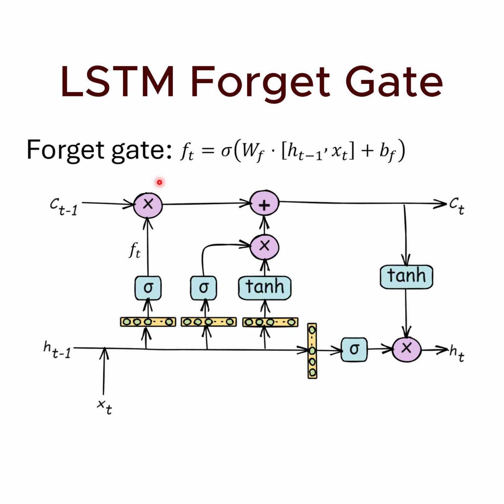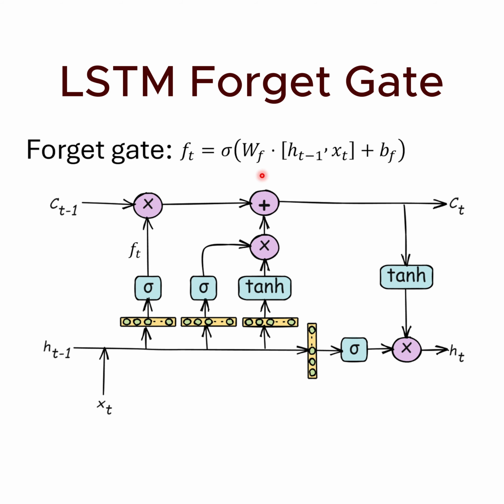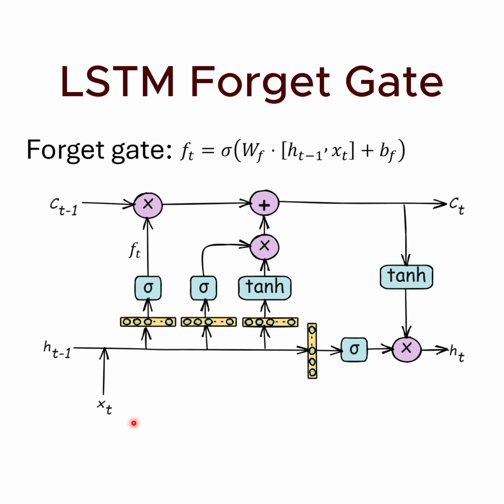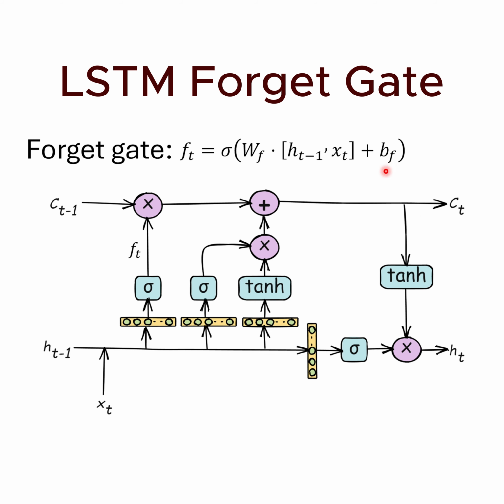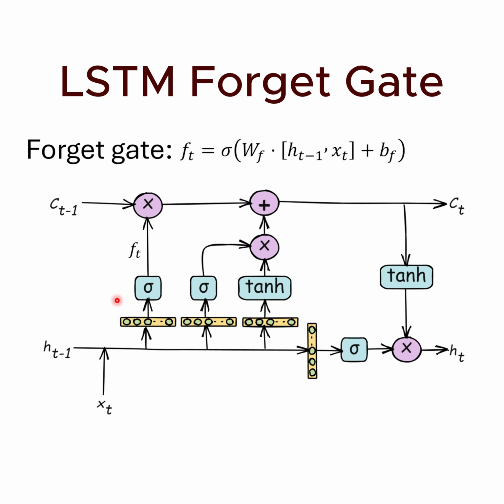Forget gate of LSTM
In this video, we dive into the forget gate of LSTM networks, explaining its critical role in managing information flow in sequence data. The forget gate helps the model decide which parts of past information should be discarded and retained, optimizing the learning process in time-series and sequential tasks. This short, focused breakdown will help you understand how the forget gate functions within the LSTM architecture, making complex concepts easy to grasp!